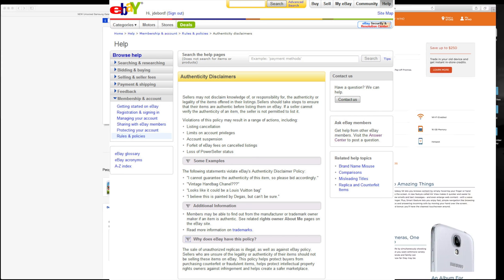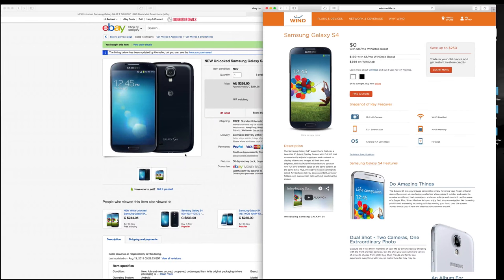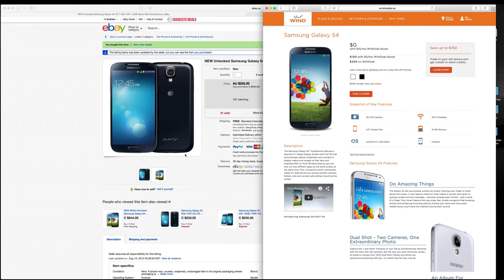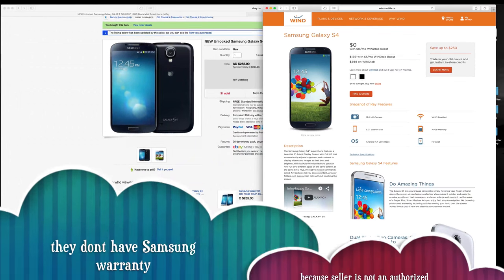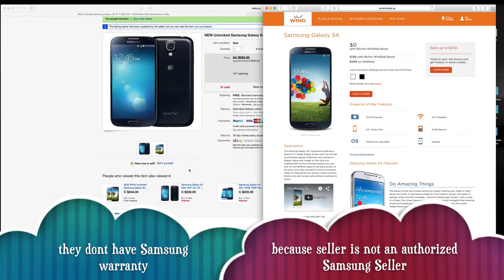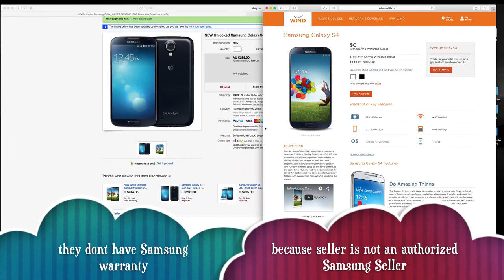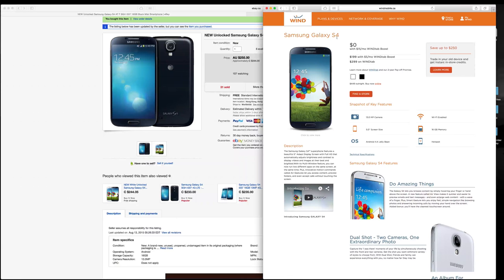Samsung Galaxy from eBay - check warranty S6 S5 S4 S3 Edge Prime Note